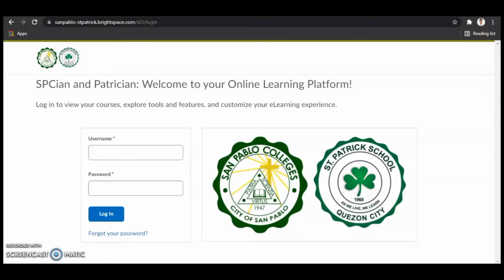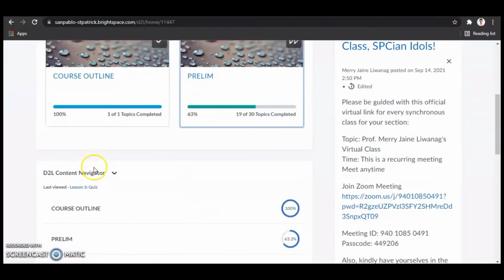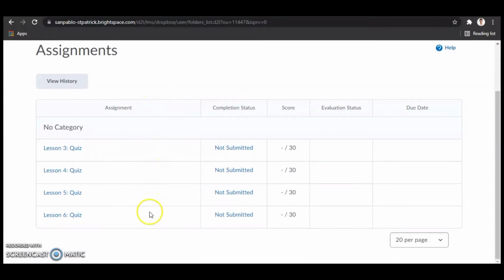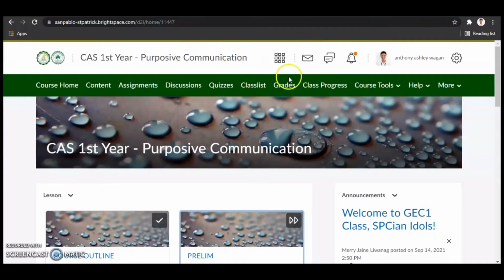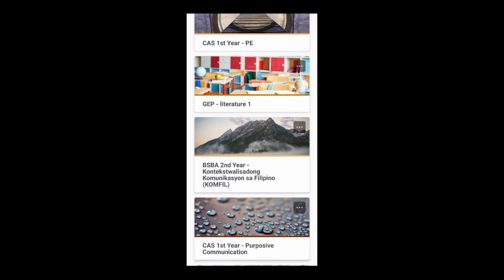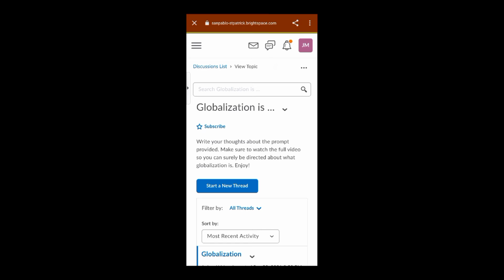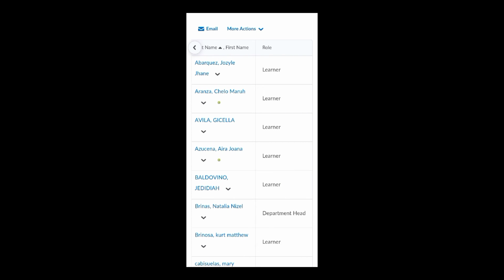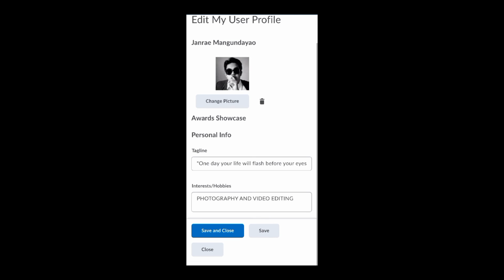BRIGHTSPACE TUTORIAL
In this video, we talked about how pandemic affected us students in learning. Specifically, about the transition from traditional face to face classes to online distance learning.
This video focuses on how to use BRIGHTSPACE, an educational platform that students used to push forward in learning during these trying times.

GROUP MEMBERS:

ANTHONY ASHLEY WAGAN
AB POLITICAL SCIENCE

JANRAE MANGUNDAYAO
AB COMMUNICATION

CHRISTINE JOYCE OMILLO
AB COMMUNICATION